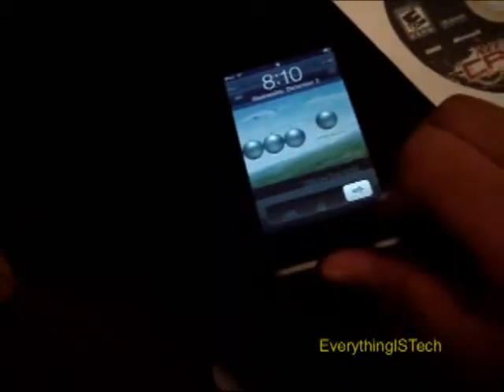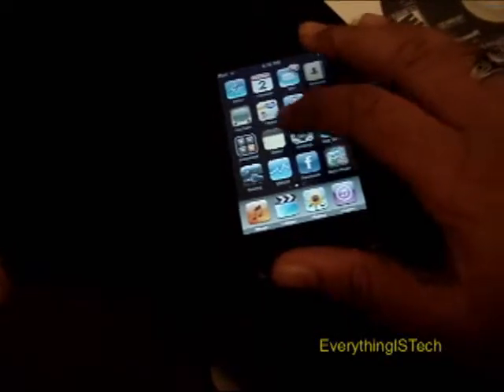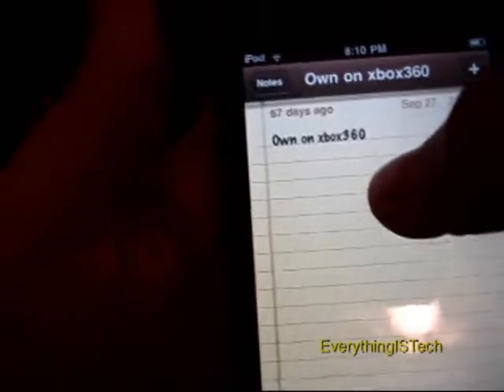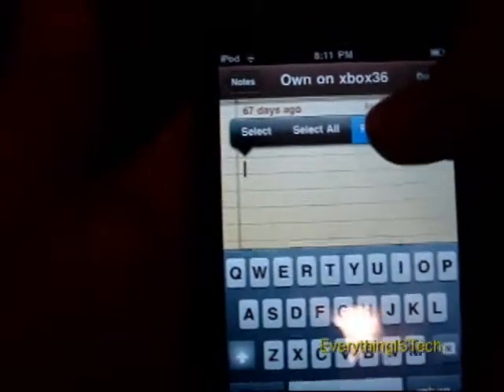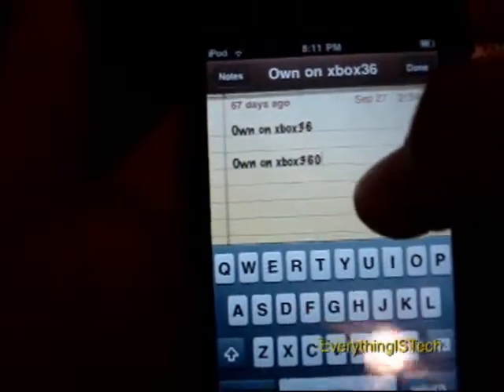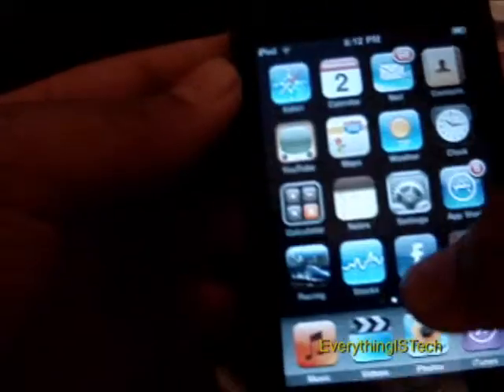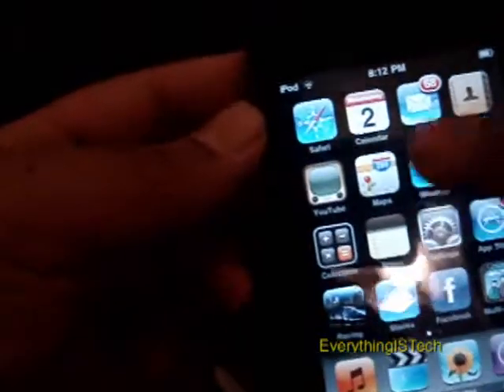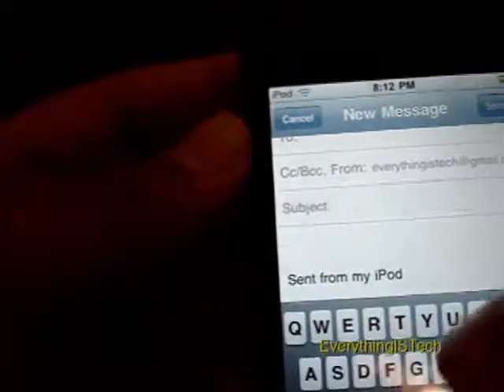Copying Text and Pictures-Ipod Touch/Iphone Tutorials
This video shows how to copy text and images on your ipod touch and iphone. Only after you install the 3.0 update of the software.